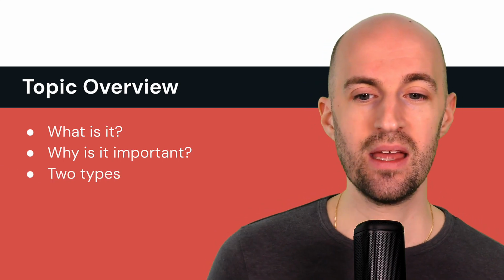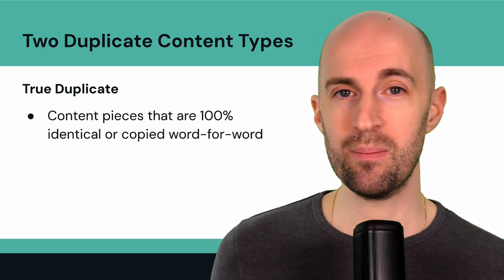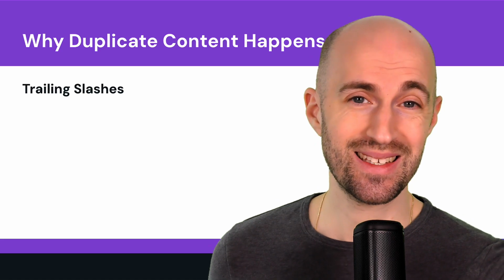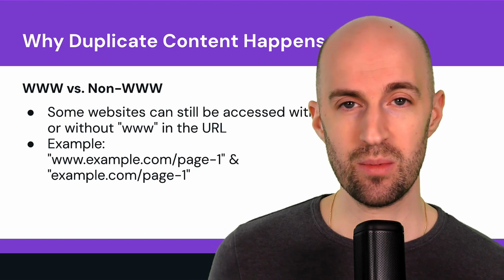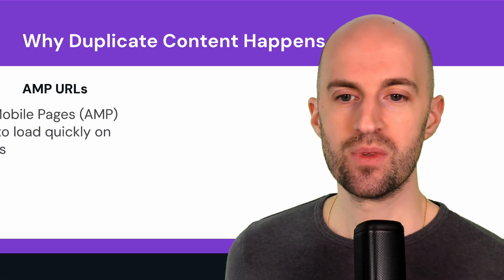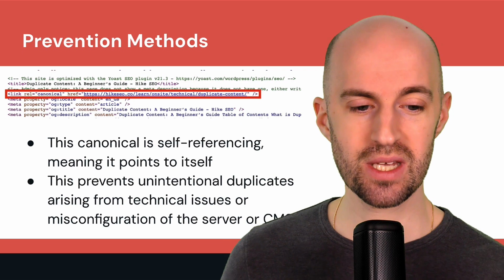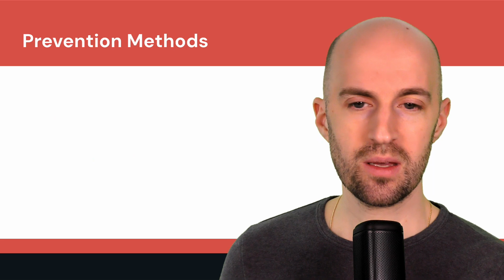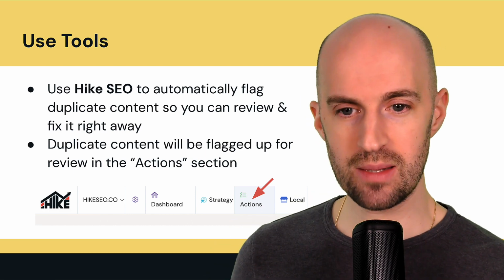Duplicate Content: A Beginner's Guide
In this video you'll learn about how duplicate content occurs, why it can be so damaging to your search engine rankings, and how to easily fix it, to protect your SEO efforts.